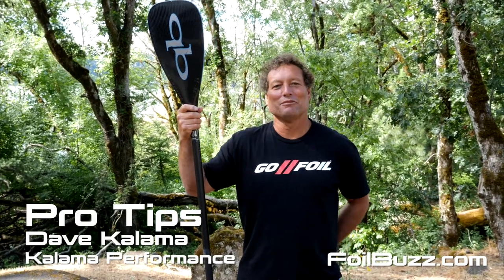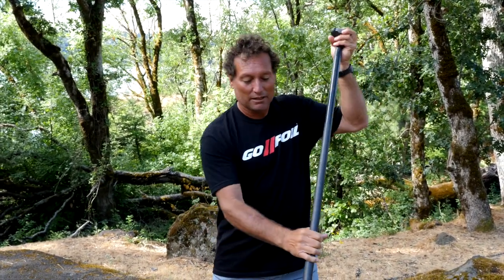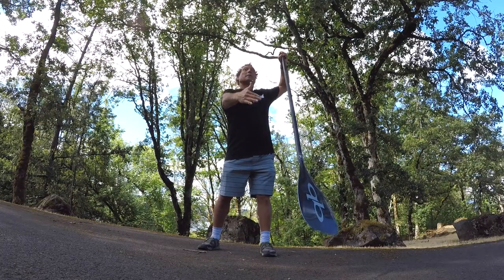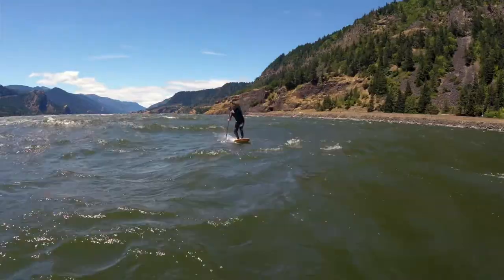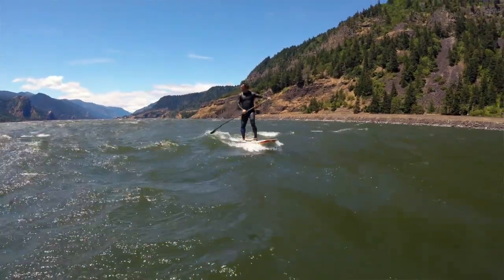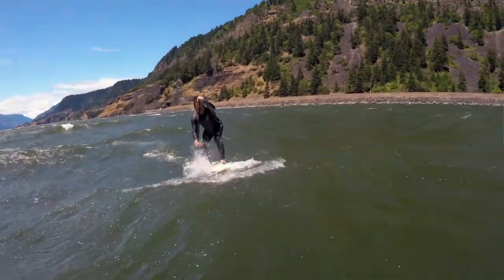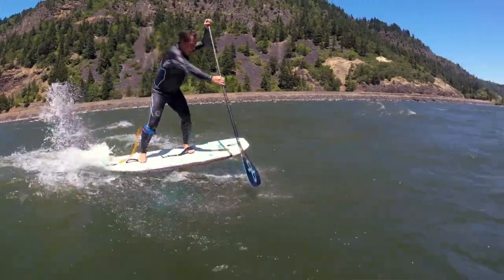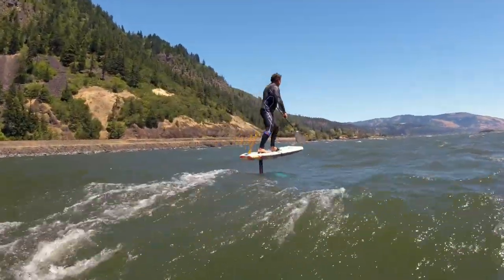Dave Kalama Pro Tips Stroke for Paddling Straight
Foil Buzz videos are created produced by Rod Parmenter- rodparmenter.com.